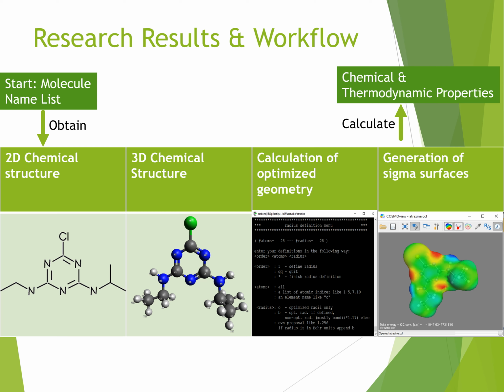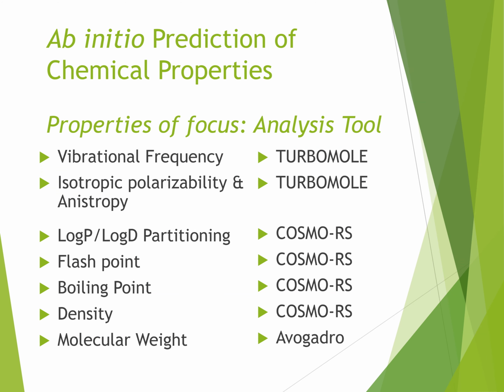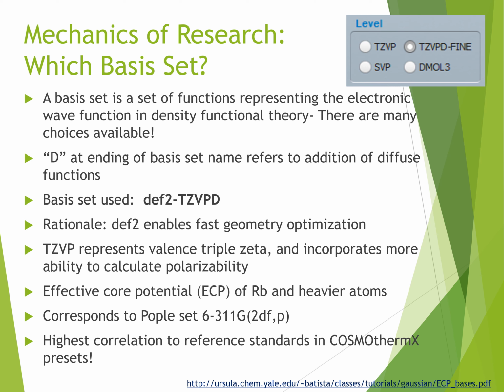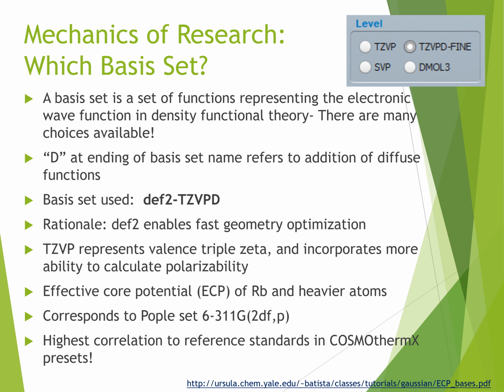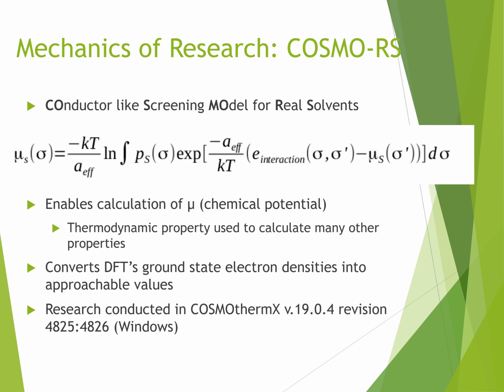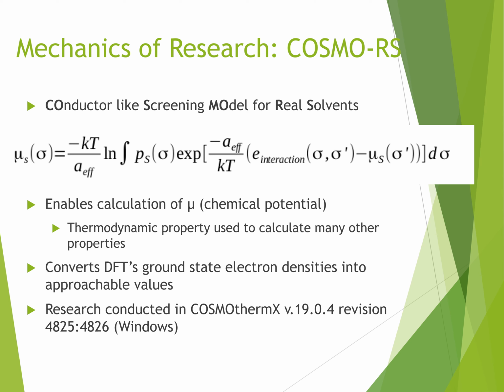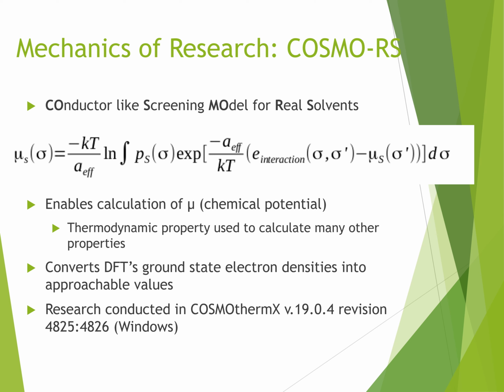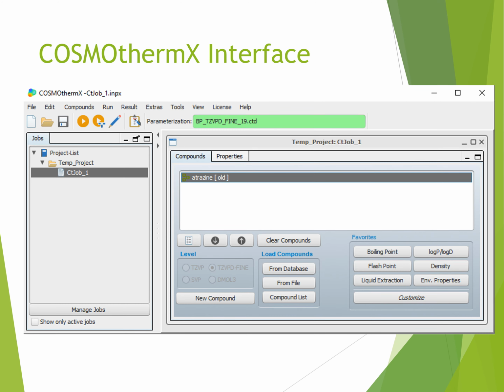Prediction of agricultural pesticide liquid chromatography retention times via ab initio calculation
Research presentation for the American Chemical Society (ACS) Spring 2020 National Meeting & Exposition: Macromolecular Chemistry: The Second Century, March 22-26, Philadelphia, PA, USA